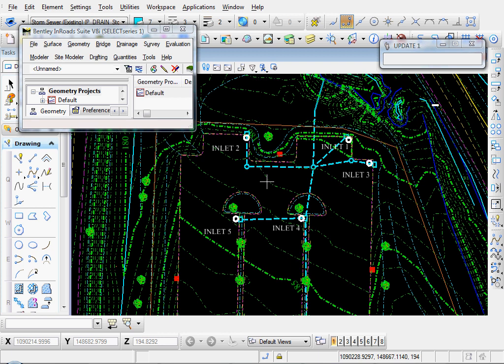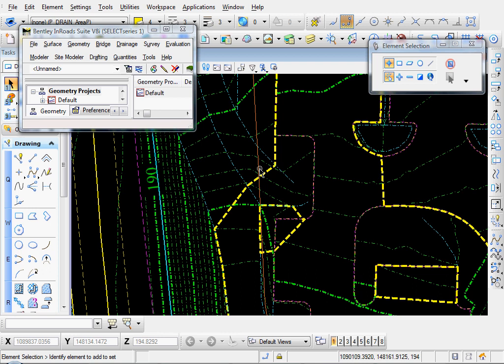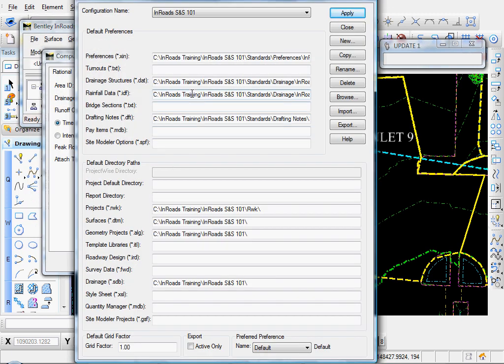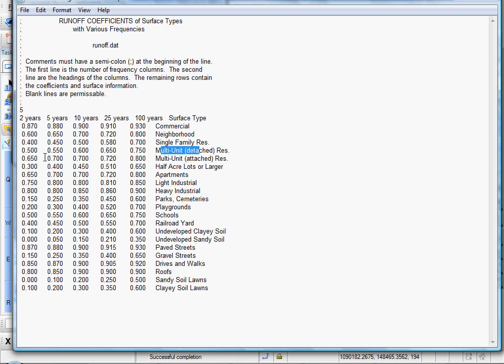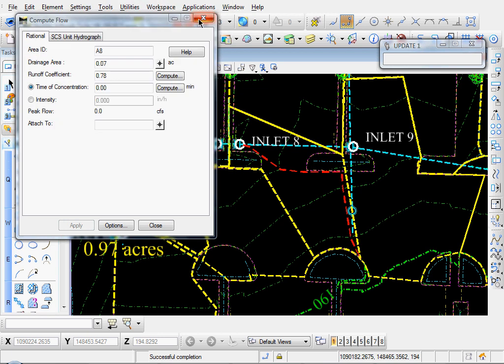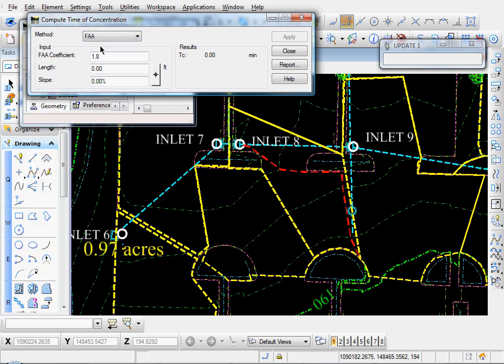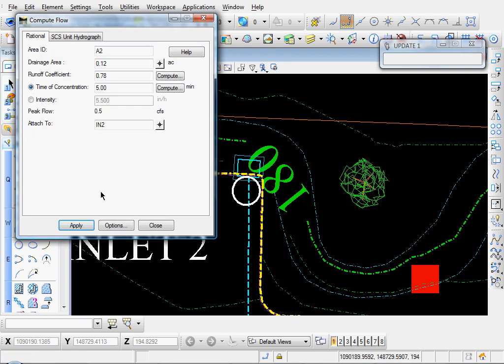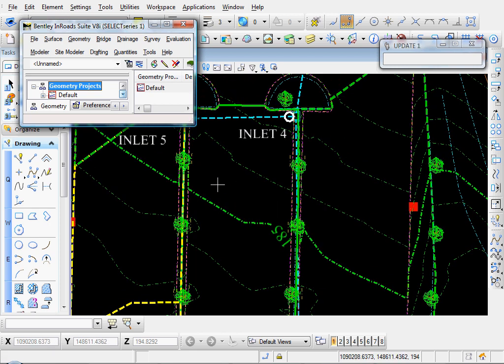Bentley InRoads Storm and Sanitary - Assign Area and Time of Concentration to Inlets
Delineate drainage areas to inlets and calculate Tc.